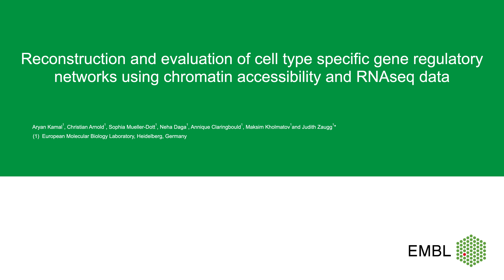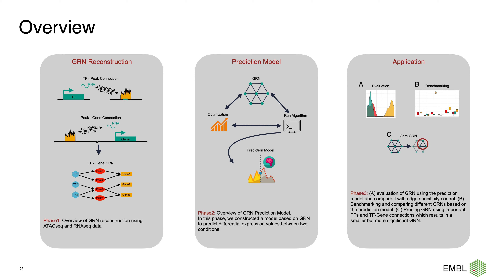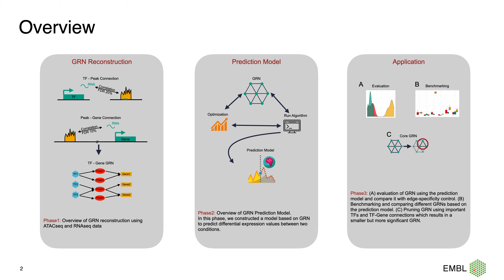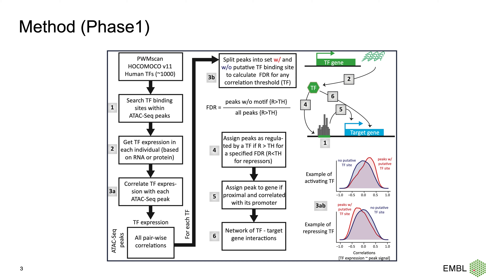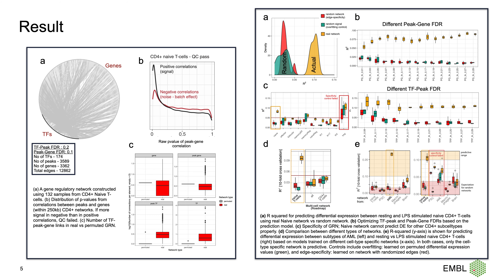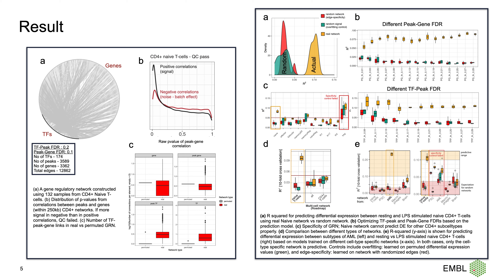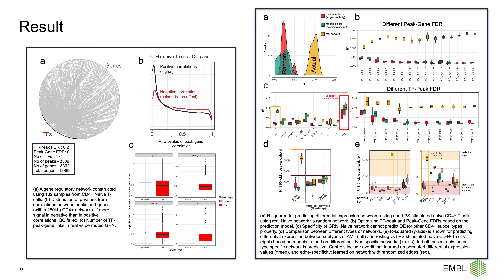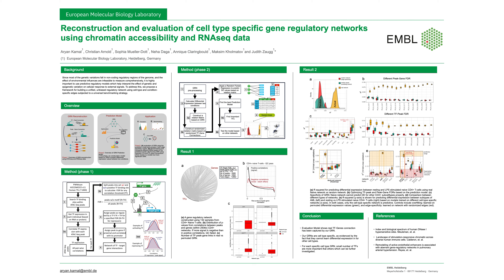Reconstruction and evaluation of a cell type... - Aryan Kamal - RSG - RECOMB/RSG DREAM 2020 Posters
Reconstruction and evaluation of a cell type specific gene regulatory networks using chromatin accessibility and RNAseq data - Aryan Kamal - RSG - RECOMB/RSG DREAM 2020 Posters